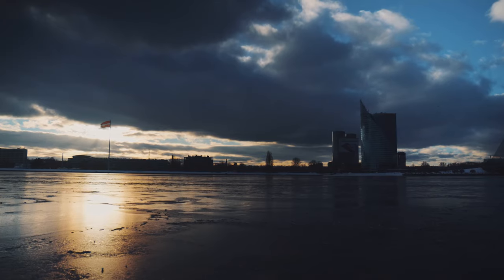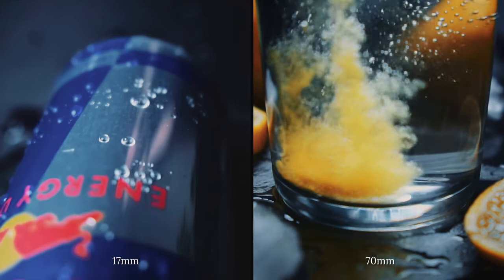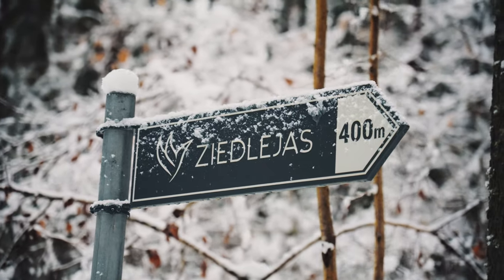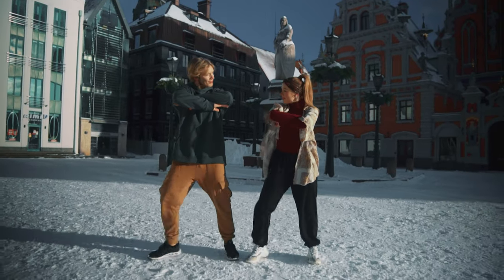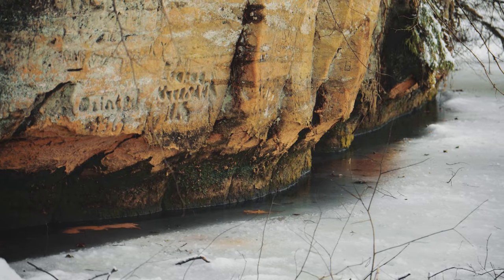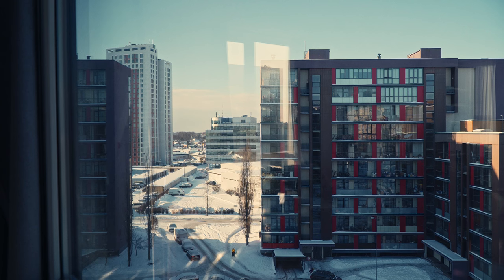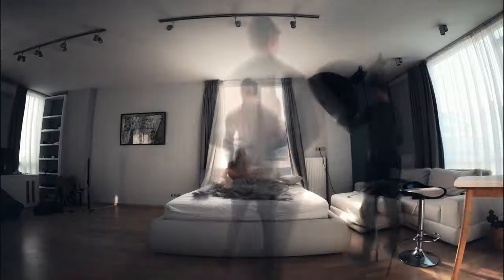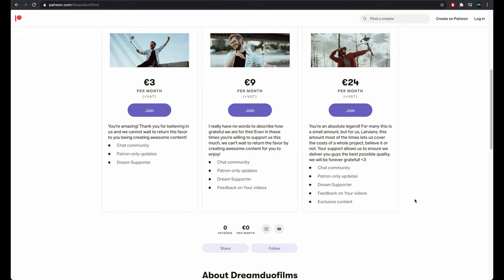TAMRON 17-70 f2.8 - Almost the Perfect lens for EVERYTHING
Tamron 17-70mm is an absolute beast of a lens with superb image quality, excellent focal range and a fixed F2.8 - to get all of that creamy footage so we present you another non-bullshit review, showing actual footage and giving our honest thoughts. However the big question is - will it replace our 18-105mm? Let's find out!

Gear we use for our videos:
Best Zoom lens - Tamron 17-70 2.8
Main workhorse - Sony A6500
Best Portrait lens - Sigma 30mm 1.4
Best Wide Angle - Sigma 16mm 1.4
Best ULTRA wide angle lens - Samyang 12mm 2.0

Music and Stock overlays we use for our videos, If you get a subscription through our link, you'll get 2 extra months for free!